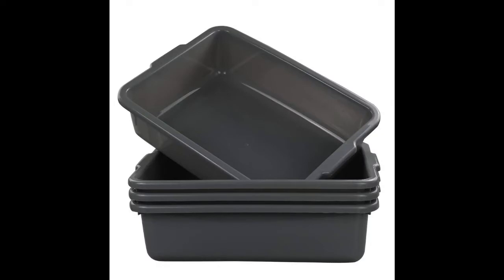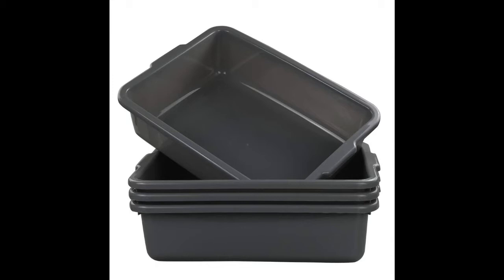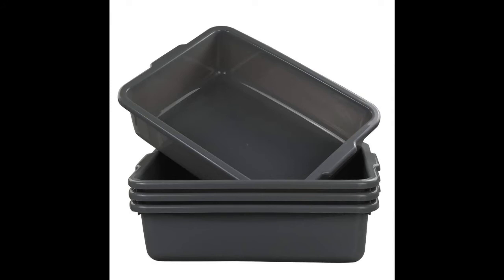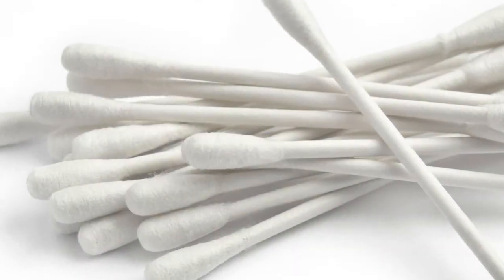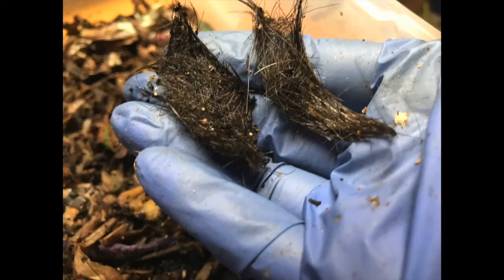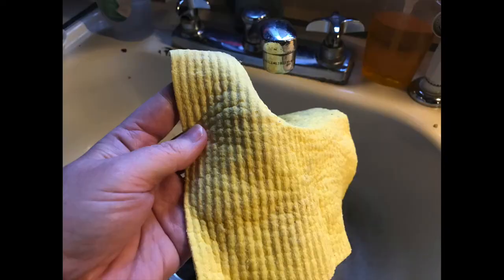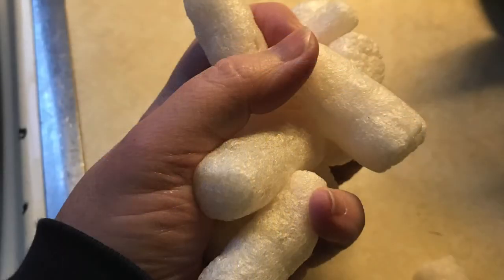Decisions, Decisions! New bins and experiments?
vermicomposting worm composting I'm anxiously waiting for bus bins that I ordered from Amazon (using @AV's link) to arrive and I'm thinking of using one or all of them to experiment with biodegradable items like hair, celulose sponges, packing peanuts, qtips, junk mail, 'verboten' foods like citrus, onions, etc... please chime in with your suggestions and comments!